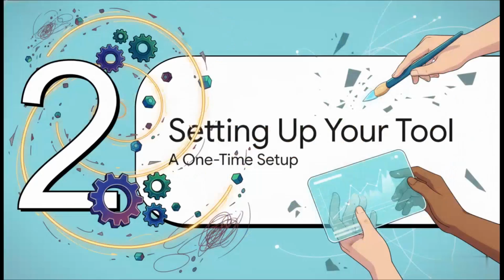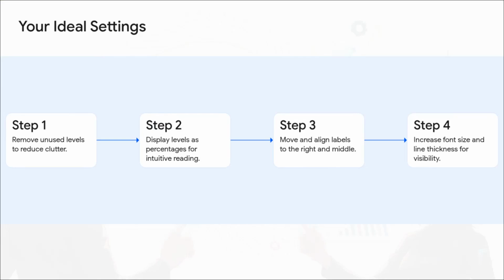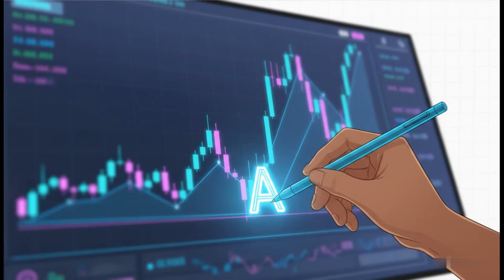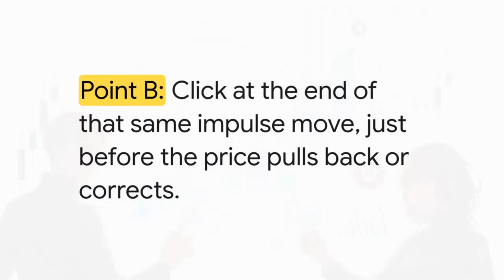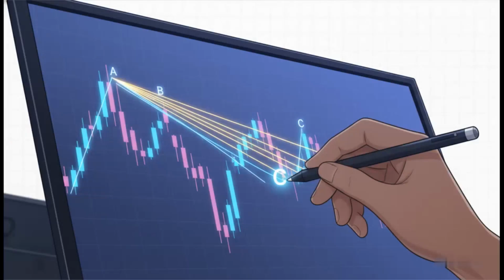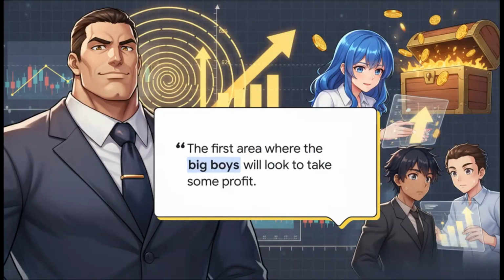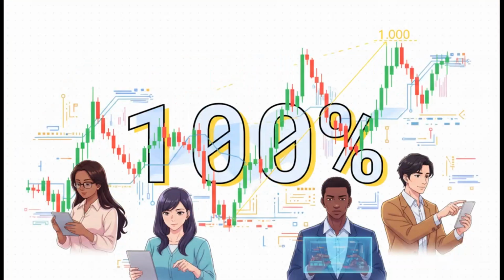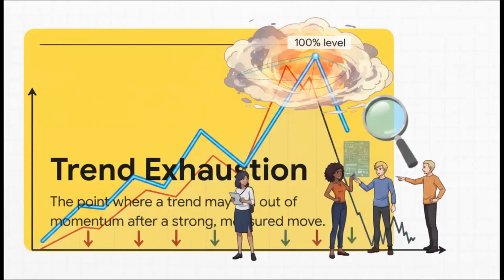Fibonacci Extension Exits.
Ultimate Fibonacci Extension Trading Strategy (Dangerously Effective!)